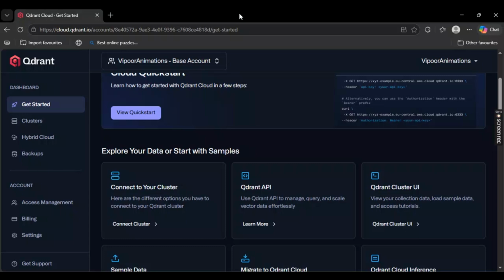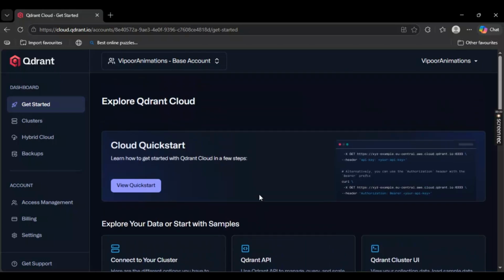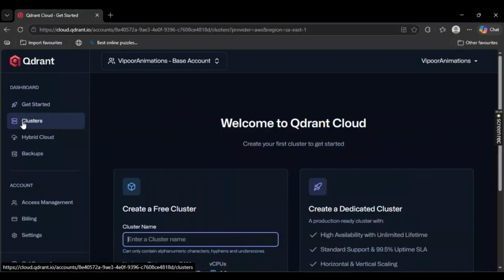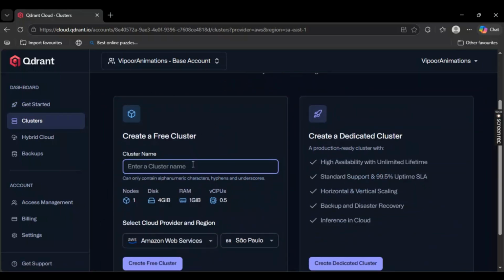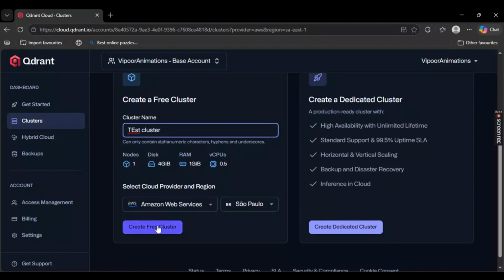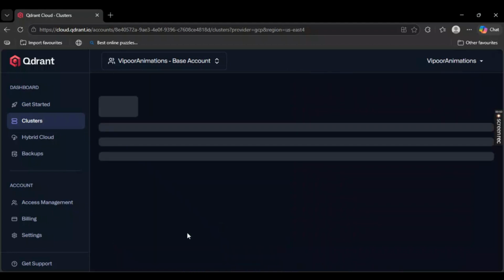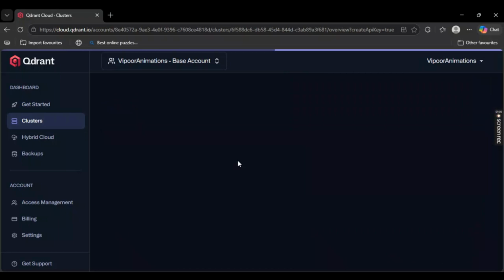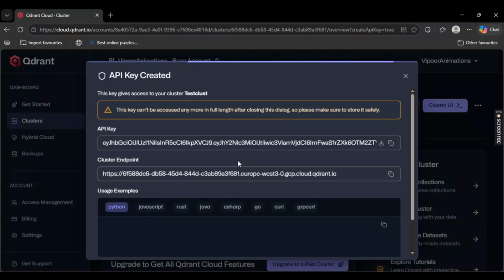How to Create Database in Qdrant 2026?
🗄️ Creating a database in Qdrant is an essential step for storing and managing vector data used in AI applications. This video explains how to create database in Qdrant so you can set up collections, organize data, and start building powerful vector search systems بسهولة.

⚡ Qdrant allows you to efficiently manage embeddings and perform fast similarity searches, making it ideal for machine learning, recommendation systems, and semantic search projects.

🚀 If you want to build and manage your own vector database using Qdrant, this feature is extremely useful.